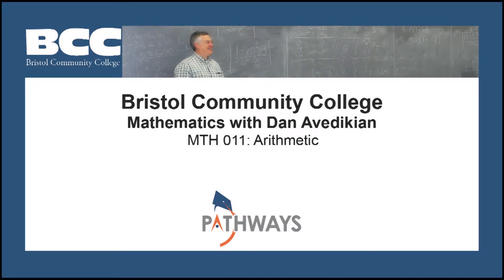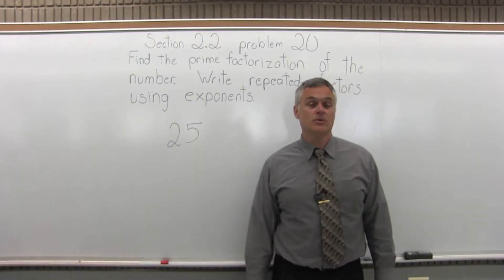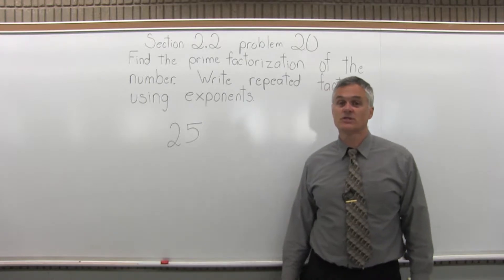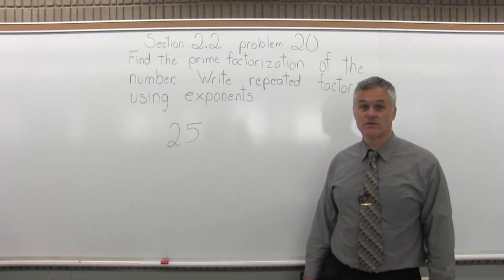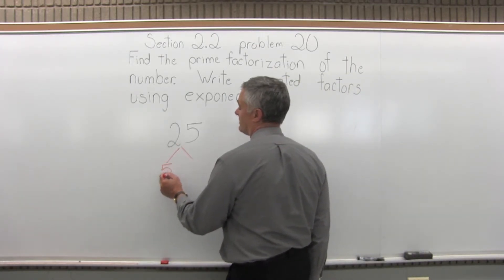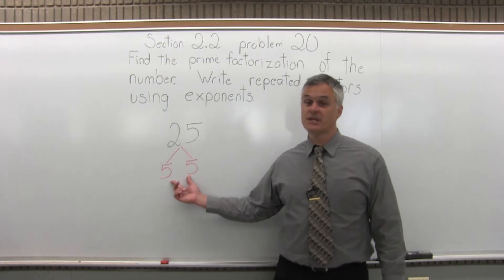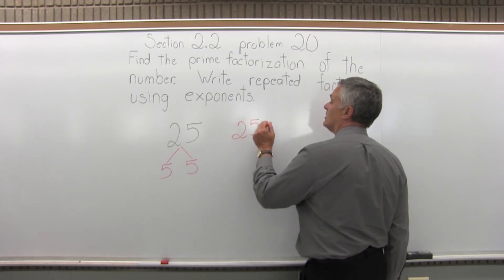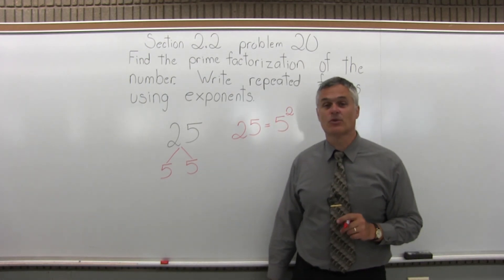MTH 011: Section 2.2 Problem 20 - Mathematics with Dan Avedikian